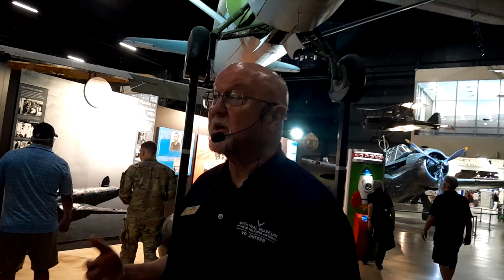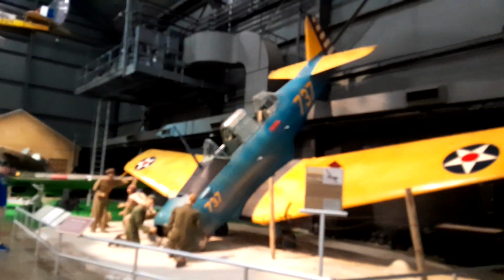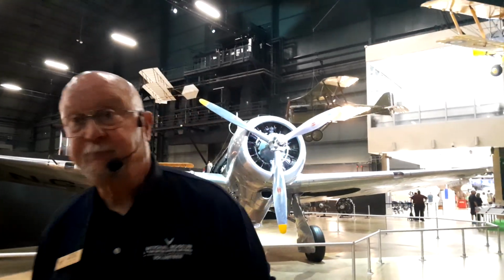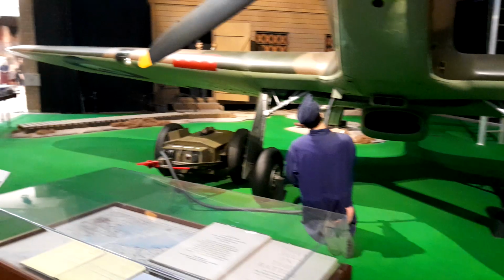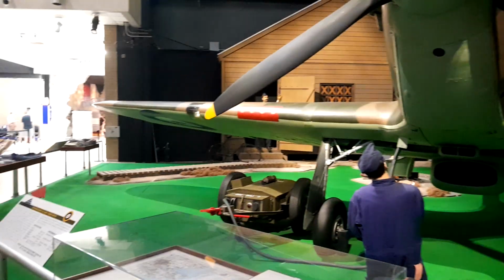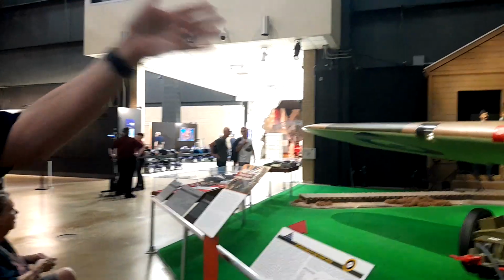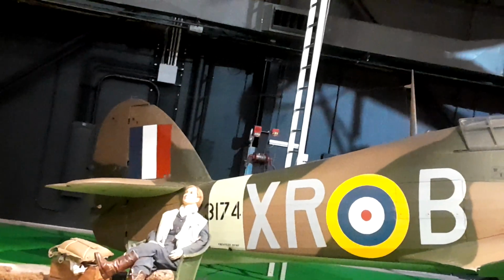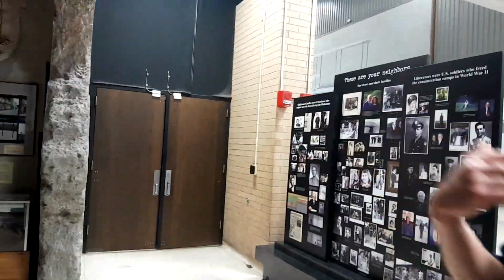Walking Tour Inside Ohio .US Airforce Musiem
Thanks for waching the video !!! If you ike the video, pease do not forget to subscibe the video beow: